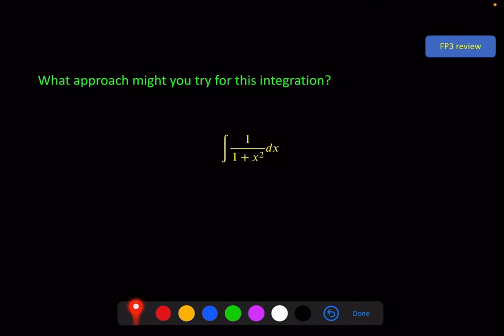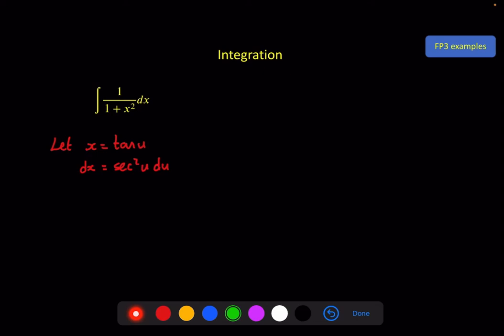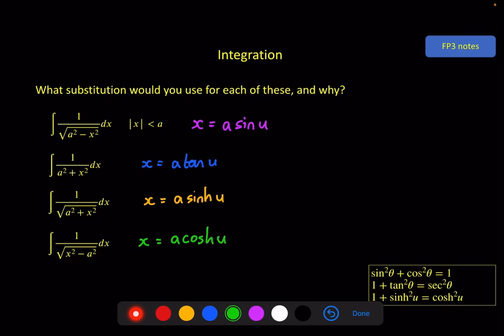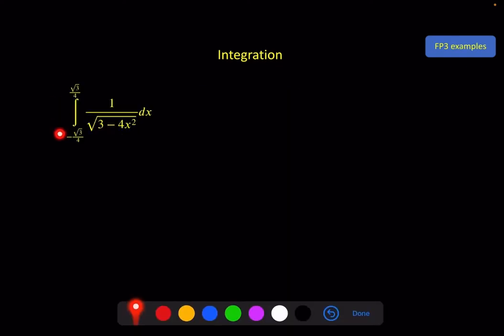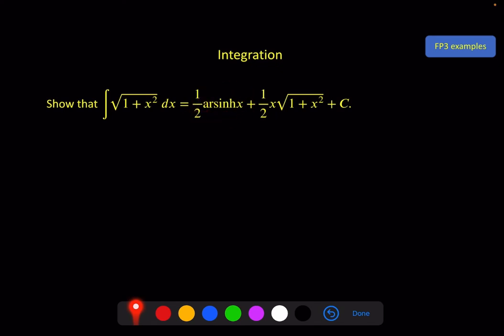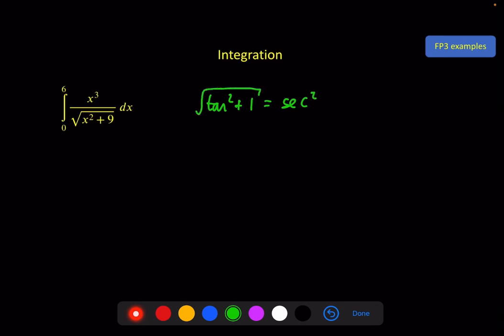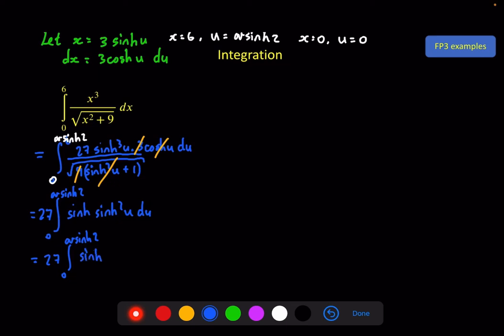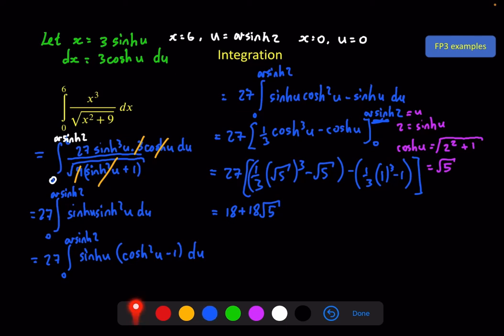Further Pure 3 - Integration - Video 3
Integrate using hyperbolic or trigonometric substitutions.